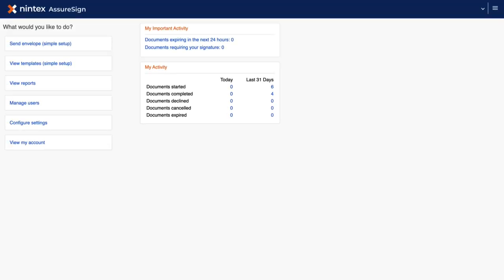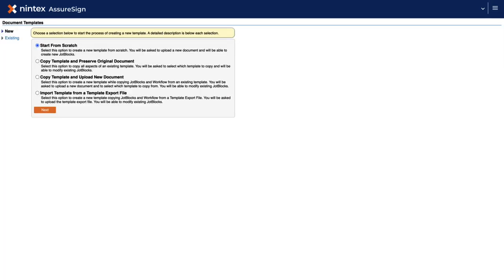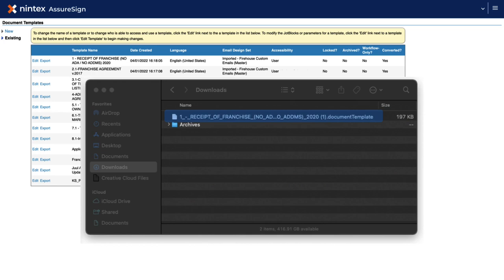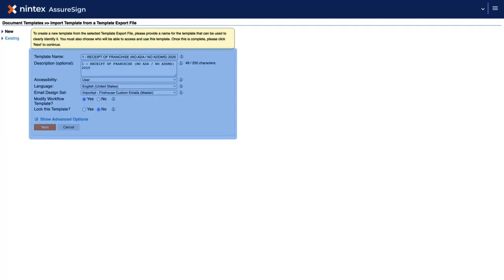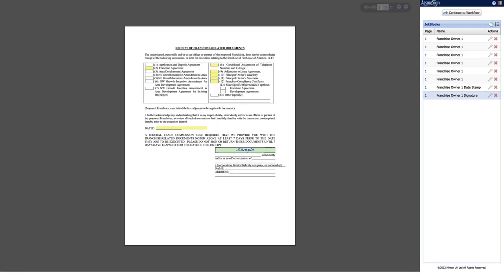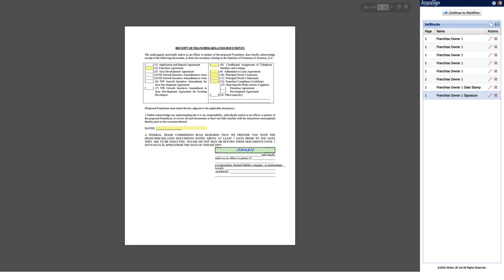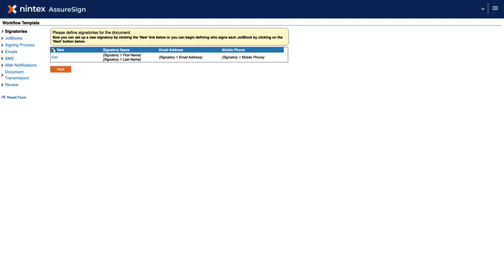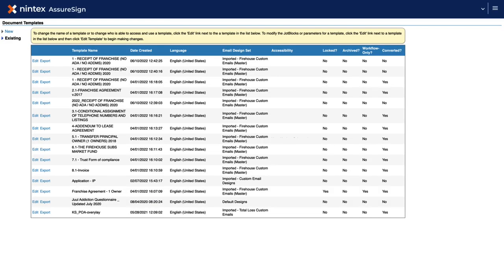Nintex AssureSign®: Import and export classic templates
In this video, learn how to import and export classic templates in Nintex AssureSign. Importing and exporting classic templates will be used in scenarios where you wish to create an offline backup of an existing classic template or if you need to import and utilize a previously exported classic template. Exporting a classic template is also a first step in preparing to migrate a classic template into simple setup template form.